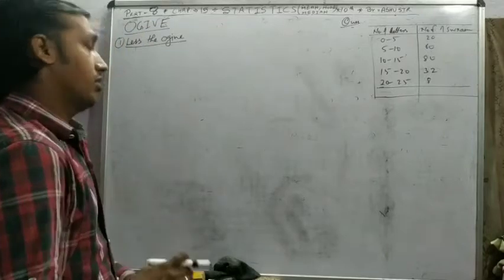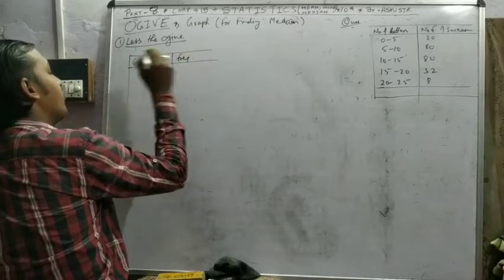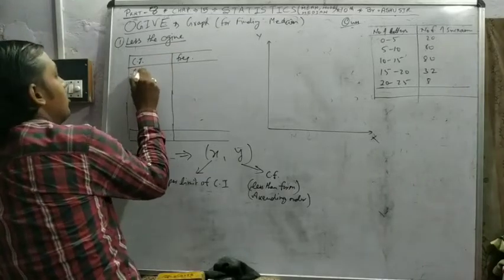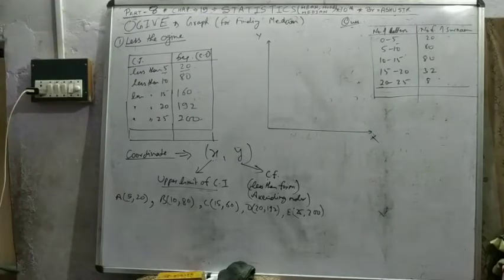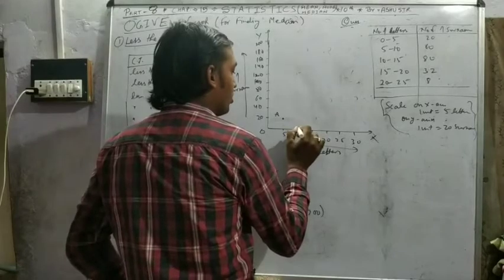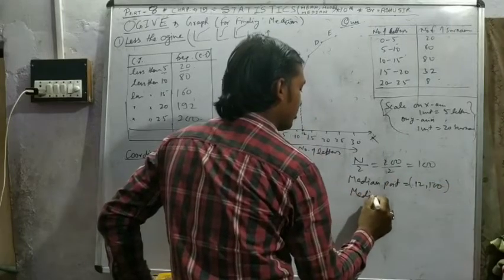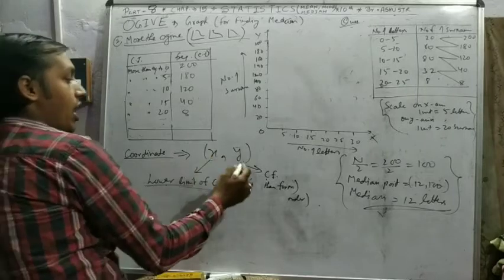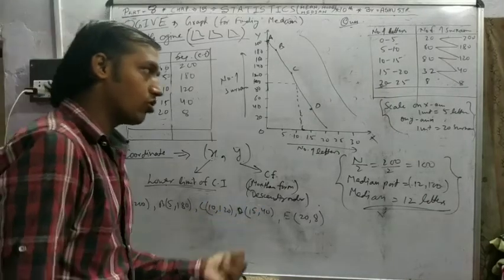Topic STATISTICS ( median) (part-8) class 10th Maths by ASHU SIR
Explain how we find the median by graphically of frequency distribution table